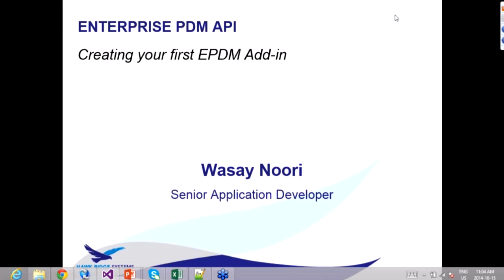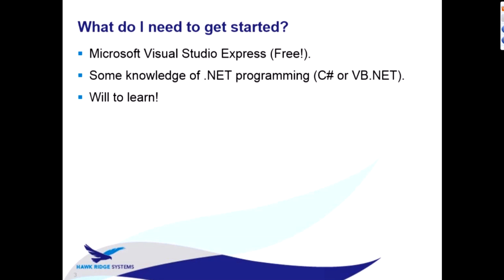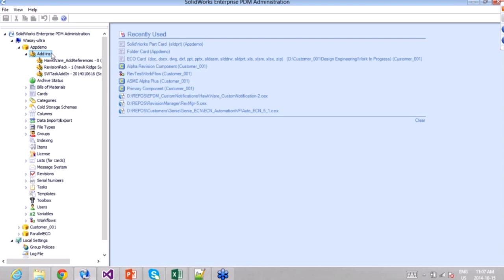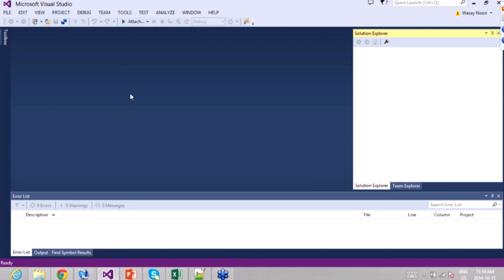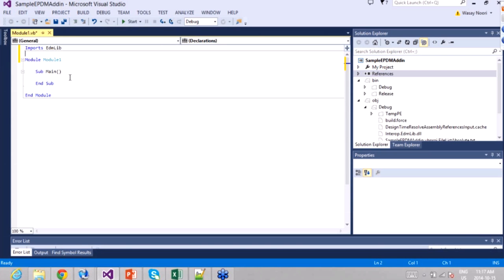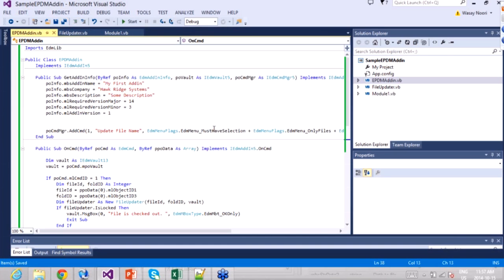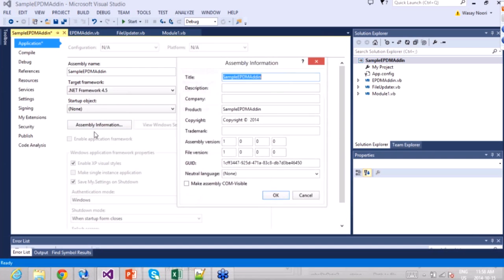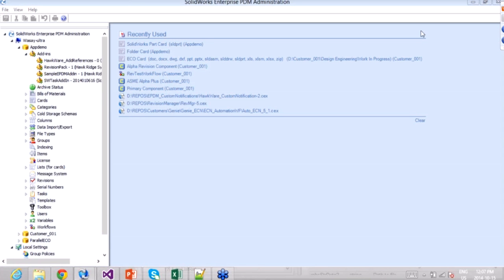Webinar Wednesday - SOLIDWORKS EPDM: Introduction to the EPDM API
An introduction to using API's to automate and customize SOLIDWORKS Enterprise PDM. Learn the basic skills and concepts needed to begin developing.